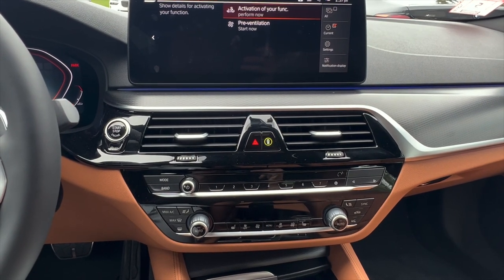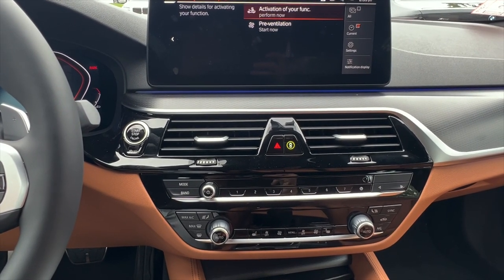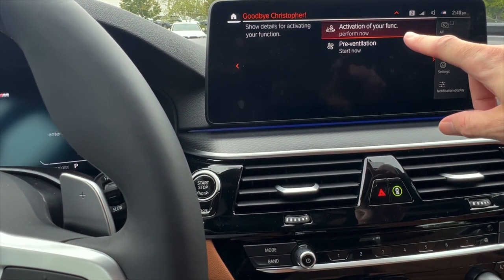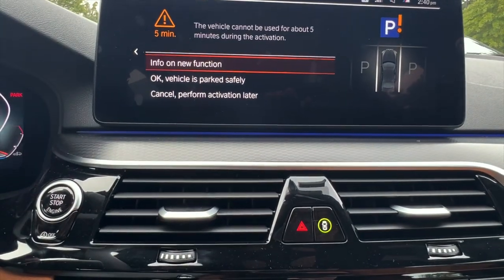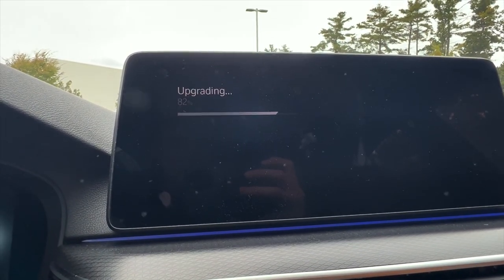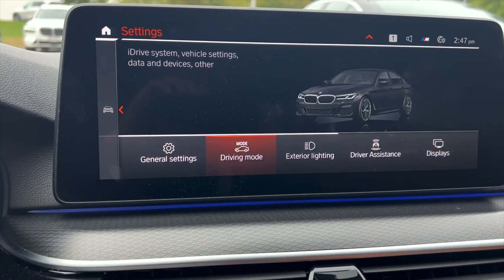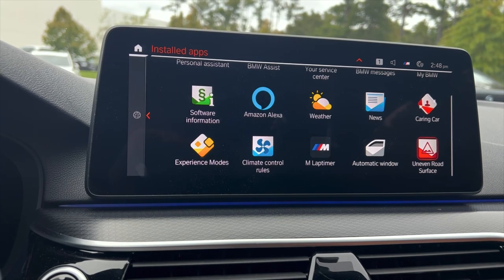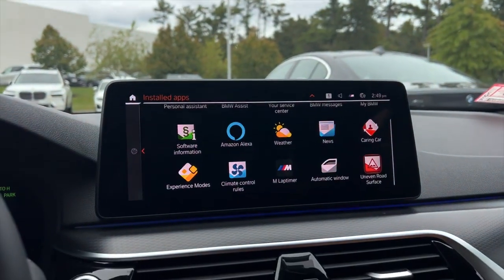Features on Demand | How-to purchase or subscribe in a BMW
Join Chris 🙋🏼‍♂️as he demonstrates how to install and activate a feature on demand.

JOIN Chris’s Bimmers Membership to gain access to exclusive perks:

💬Ask Chris questions about your BMW!
⏳Early access to new videos [No Ads]
📊Exclusive BMW Polls
📸Photos and status updates
✨Exclusive members-only videos [No Ads]

👇🏻👇🏻👇🏻 Get those LINKS! 👇🏻👇🏻👇🏻

🏎️Want more from Chris? You don’t want to miss his new channel!

First looks ☑️
How-to tutorials ☑️
Deep dives on all major brands and models ☑️
Discussions on the hottest topics in auto & tech ☑️

The new channel will be launched in 2024!

Questions?

1. Ask Chris: Sent a direct message to Chris Bimmer’s on Instagram and we’ll answer it via a post on the community tab on our channel. A membership is required to view responses and access to other perks.

2. Ask your BMW Center:  Reach out to your local BMW Center for support.

Follow the ✨BEST✨automotive photographer:

🏎️ Boston Car Chaser 🏎️

You can shop with Chris on the official Chris’s Bimmers Amazon storefront:

Shop with Chris’s Bimmers to find BMW OEM parts/accessories and Chris’s top picks for you and your Bimmer!

2023 CRG Media. All content used under license. For vehicles with RSU ability: Upgrade availability and contents may vary based on your vehicle model, condition, and installed equipment. All vehicles, equipment, combination possibilities and varieties linked here are examples and can differ in your country. In no way do they constitute a binding offer by BMW AG. Visit your local BMW website or see your authorised BMW Retailer for accurate details on the offers in your country.